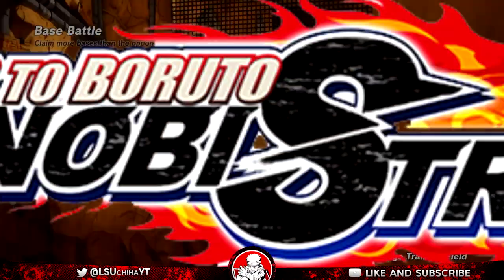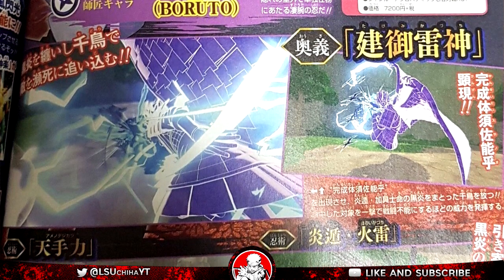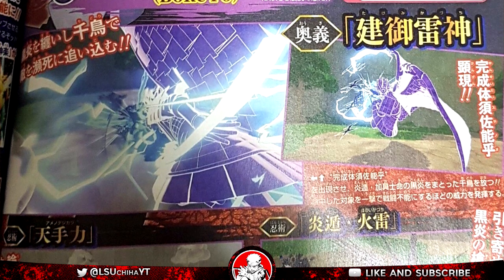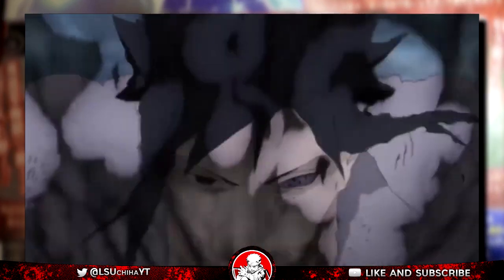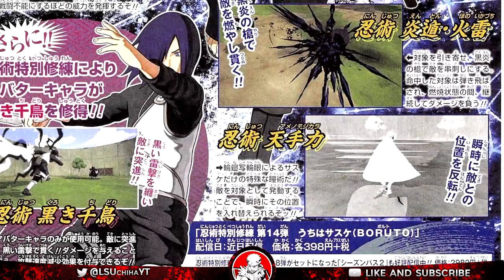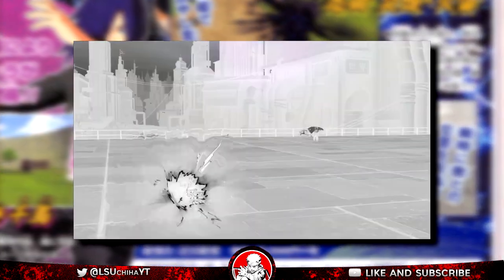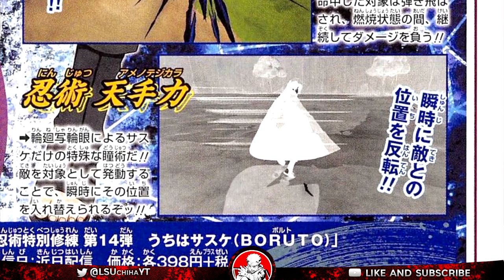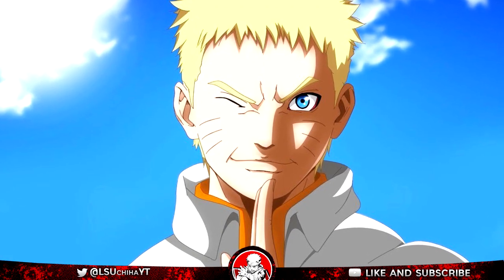Adult Sasuke CONFIRMED, Rinnegan Switch Ability, And More! | Naruto To Boruto : Shinobi Striker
Today we have news on the newest DLC coming to shinobi striker which is Adult Sasuke, we're going to be analyzing the scan to try to make out what jutus he will be coming with. He looks like he's going to be a amazing with his rinnegan teleport and susanoo. if you enjoyed this video drop a like and a sub and I will see you on the next naruto to boruto shinobi striker video!

☯Music☯

☯️In-game Music:  N/A